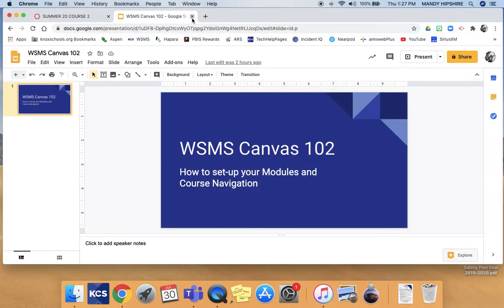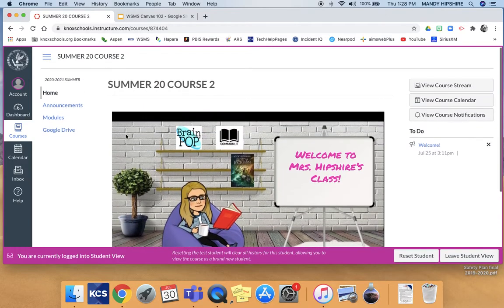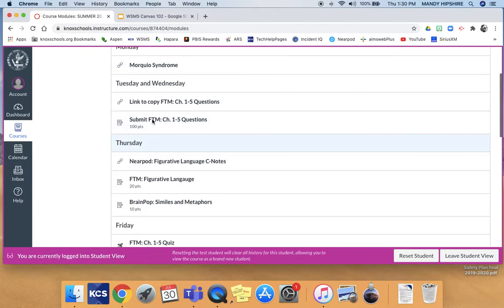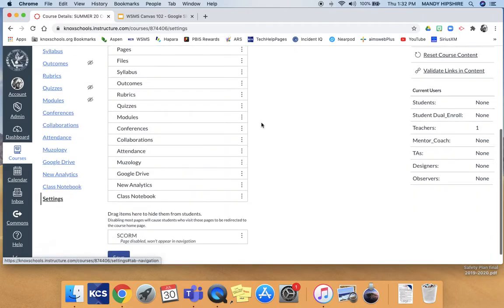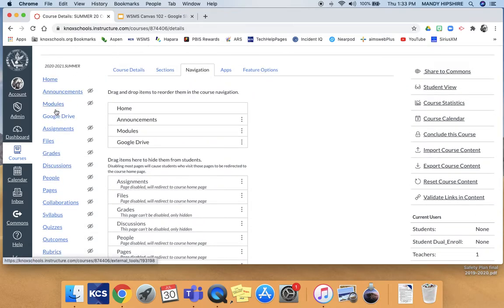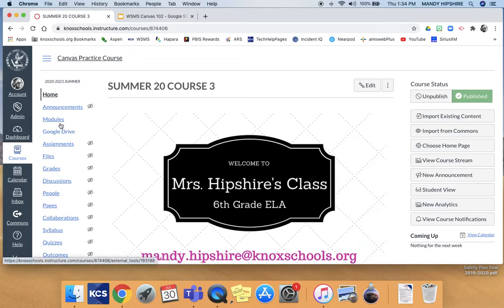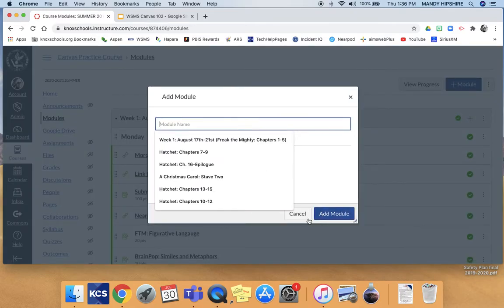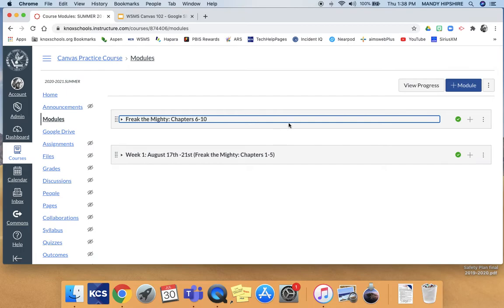WSMS Canvas 102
How to edit course navigation and create modules.